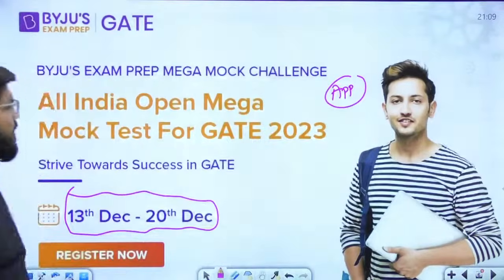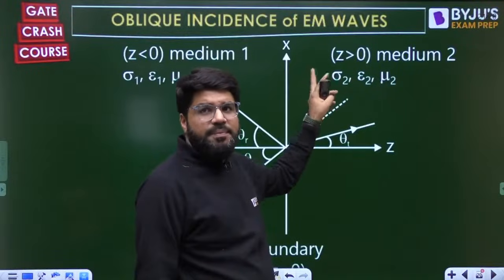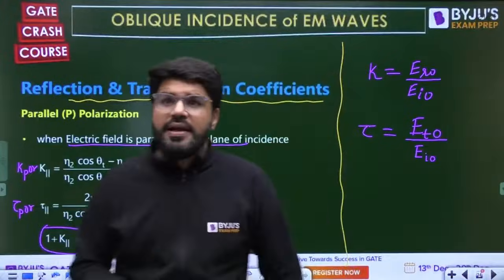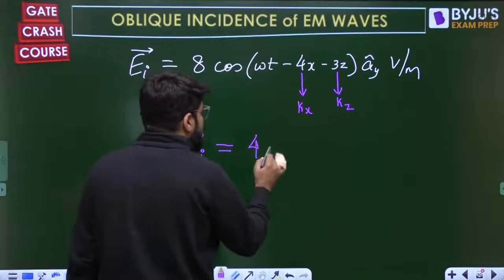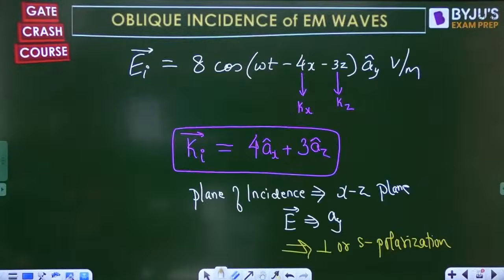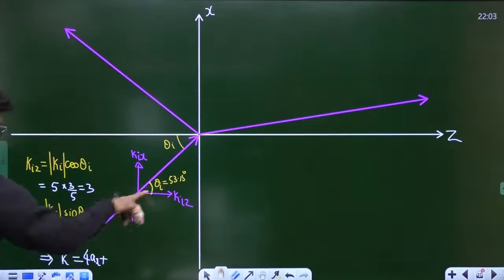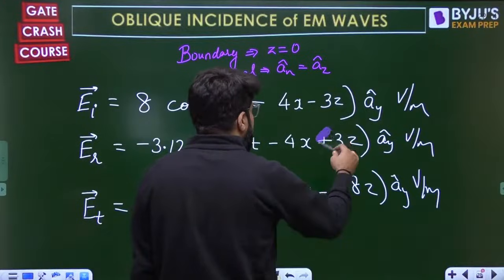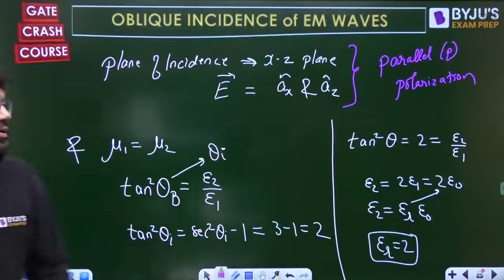Oblique Incidence of EM Waves | EMT | GATE Electronics and Communication (ECE) 2023 | BYJU'S GATE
Join this online session to revise the Oblique Incidence of EM Waves from EMT to prepare for the GATE Electronics and Communication (ECE) 2023 exam.

📣📣Register for All India Open Mega Mock Test For GATE 2023📚📚
🟢Live from ⏰13th Dec to ⏰20th Dec
🔔Benchmark yourself against the best

In this episode of GATE Aimer's 2023 Crash Course, BYJU'S Exam Prep GATE expert, Rakesh Sir, discusses the Oblique Incidence of Electromagnetic Waves. When a Wave travelling in one medium travels into another medium and strikes the boundary, there are two cases. One is striking Normal to the boundary, and another case is striking at some Oblique Angle with respect to Normal to the boundary. The Oblique Incidence is an important case involving both formula and a geometrical approach.

This session helps you understand the topic in the easiest way.
- Approach for the Oblique Incidence cases
- The Reflection and Transmission Coefficient formula
- S Polarisation and P Polarisation
- Questions based on Oblique Incidence

This session also covers GATE ECE questions to strengthen your understanding of the topic and boost your confidence. Tune into this session to learn more about Oblique Incidence for the GATE Electronics exam.

When clearing the GATE, ESE and PSU exams, BYJU'S Exam Prep is here to guide you through. Get access to LIVE classes and videos to help you successfully clear GATE, IES, BARC, ISRO, HPCL, HAL, BHEL, PSUs, NIELIT and PGEE exams.